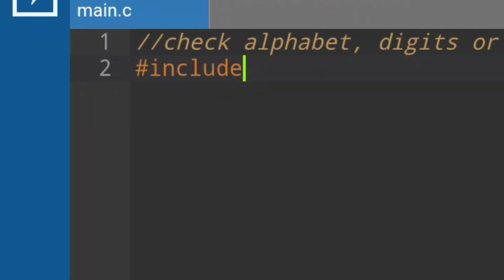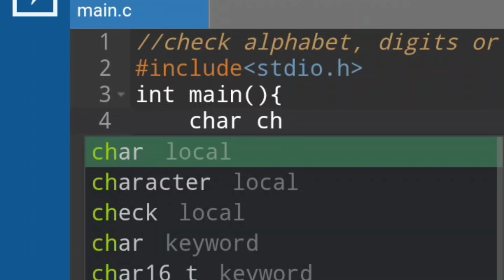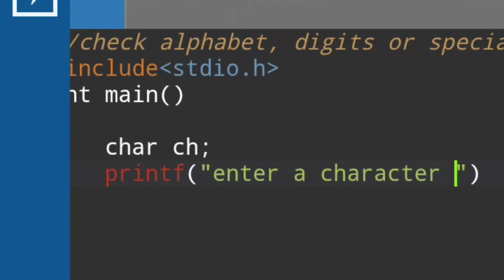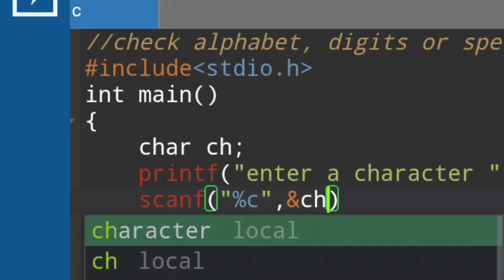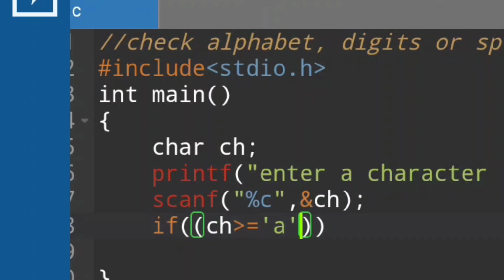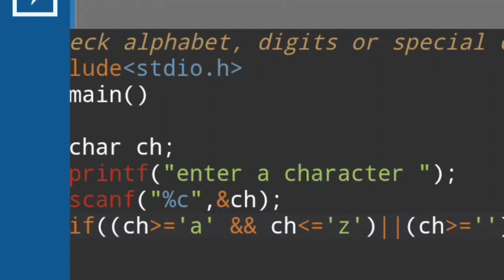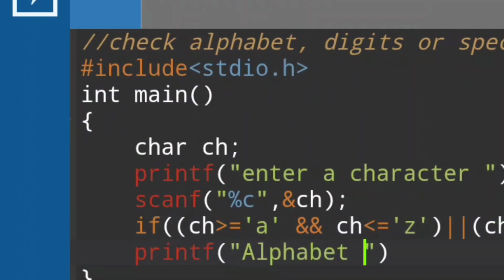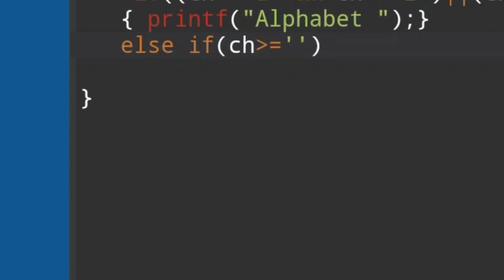Check Alphabet, Digits or Special character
In this video, we explain the program step by step in a very simple and beginner-friendly way.
This long video is perfect for students who are learning programming and want to understand the logic clearly.
We cover each line of code, explain how the program works, and also analyze the output.
If you are preparing for exams or starting your coding journey, this video will be very helpful.
📌 Topics Covered:
• Program explanation step by step
• Logic explanation
• Output analysis
• Beginner friendly coding tutorial
silent code hub